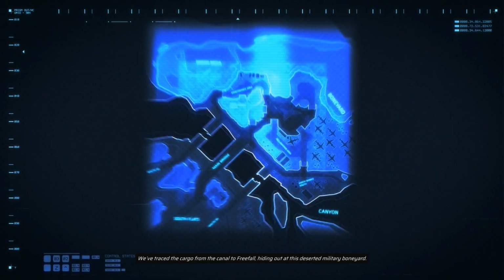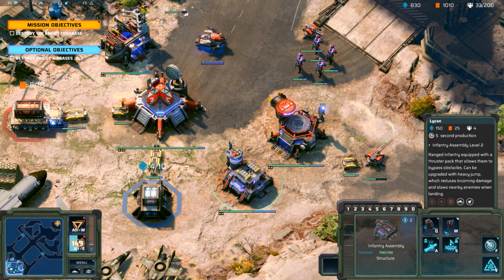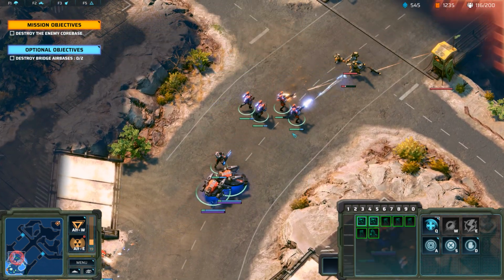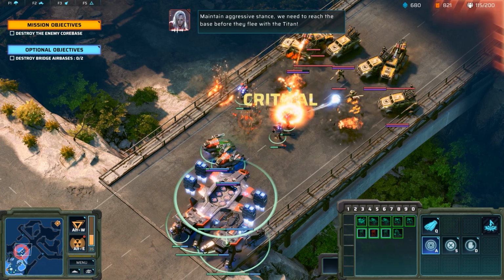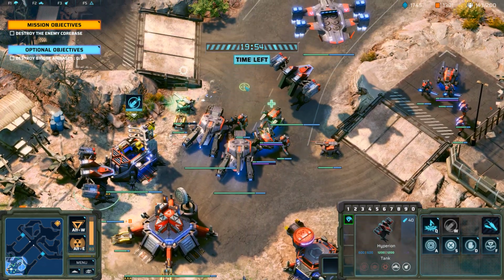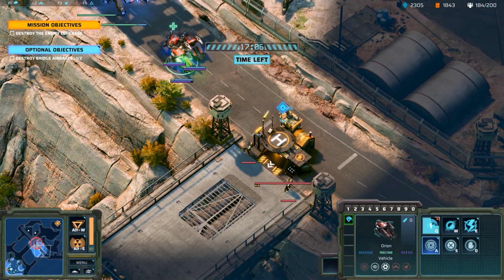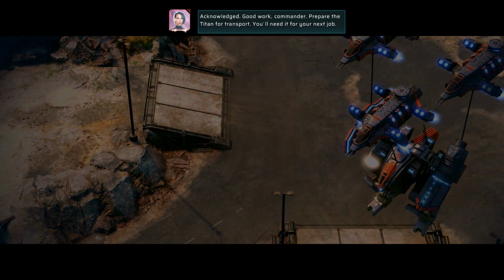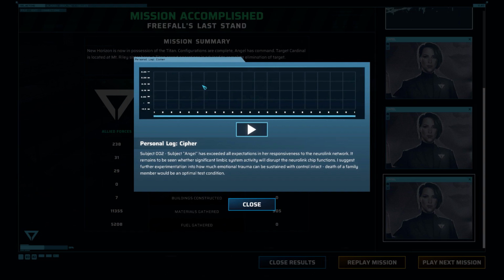Crossfire Legion Mission 11